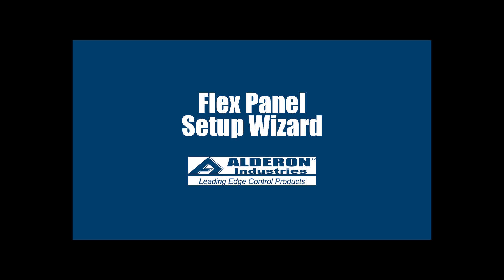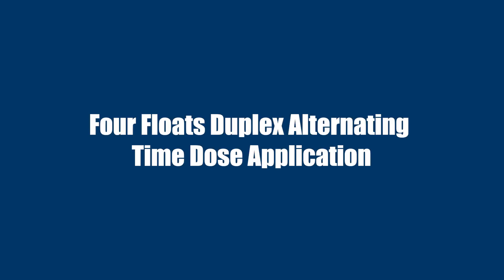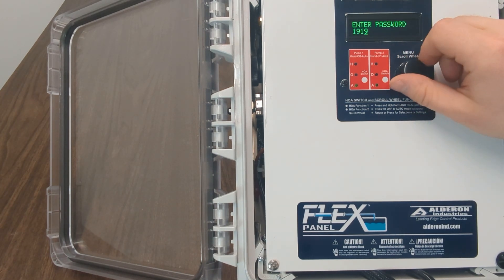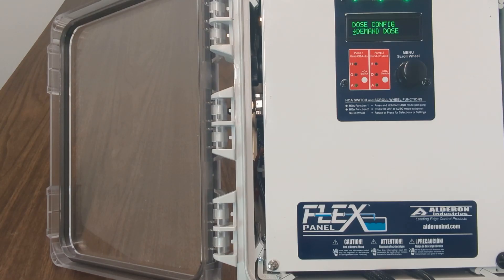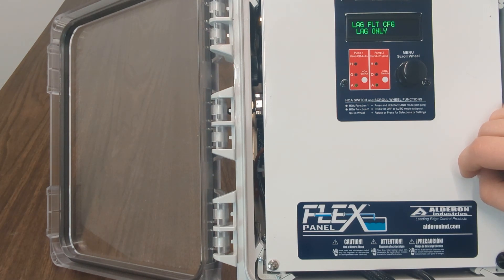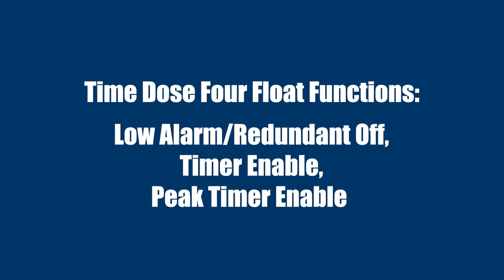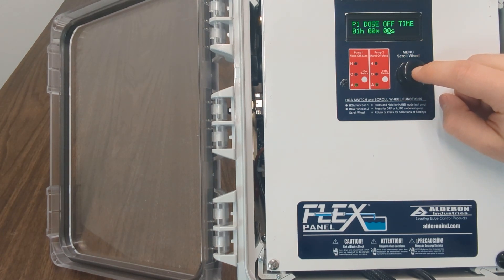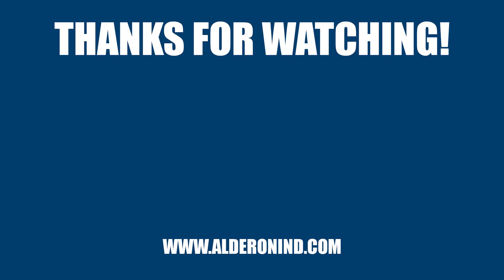Flex Panel Setup Wizard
This video will guide you through the first time set up of an Alderon Industries Flex Panel Series using the built in setup wizard. The setup wizard allows for configuration using: float switches, submersible level transducer or both.
1. We demonstrate how to navigate the menu (Default Password: 1919).
2. We demonstrate how to configure a four floats duplex alternating demand dose application.
3. We demonstrate how to configure a four floats duplex alternating timed dose application.

0:00 Flex Panel Setup Wizard
0:08 Configuration Types
0:29 Navigating To The Wizard
1:11 Demand Dose Setup
2:09 Timed Dose Setup